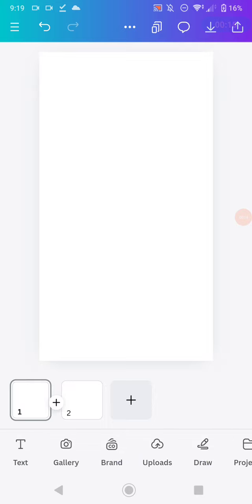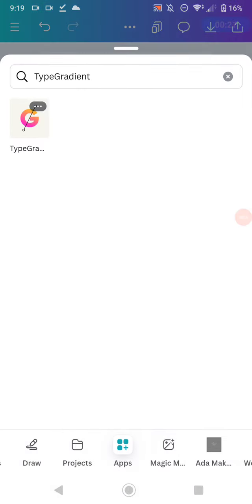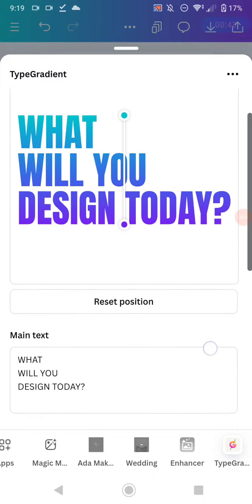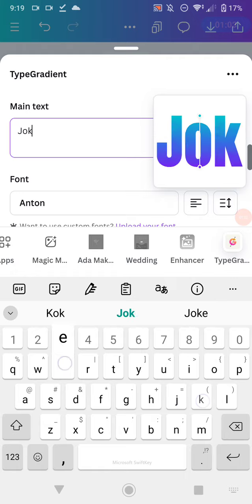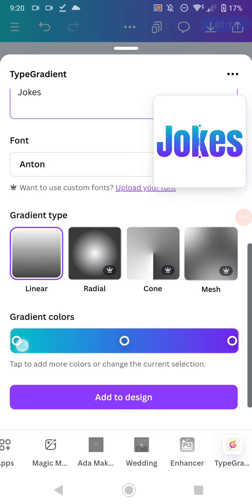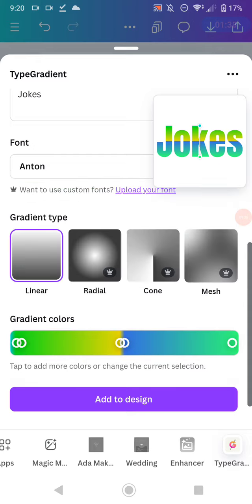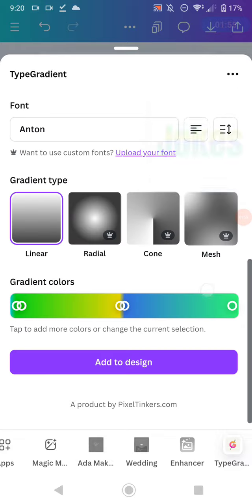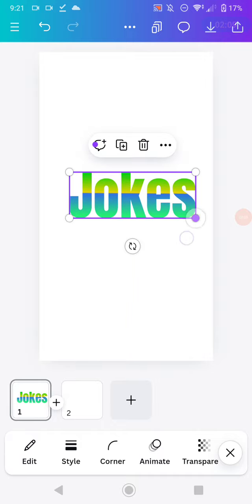Improve your canva editing skills👀 Make your boring text have a gradient color on CANVA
Improve your canva editing skills👀 Make your boring text have a gradient color on CANVA. Using Canva apps makes your job much more easier. There's plenty choice of design and you can make your own design too. Just in 1 second I can make gradient text. How fascinating !!